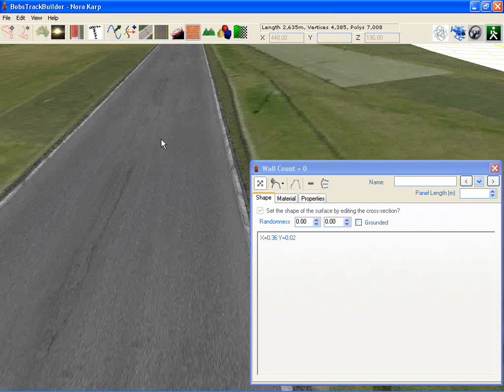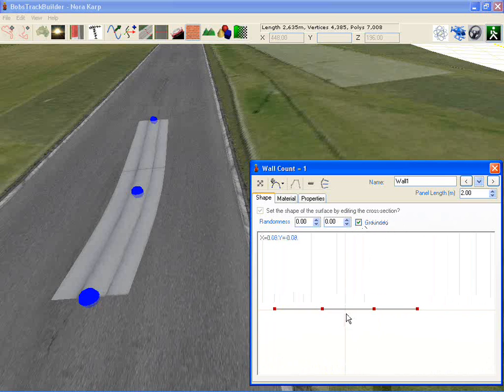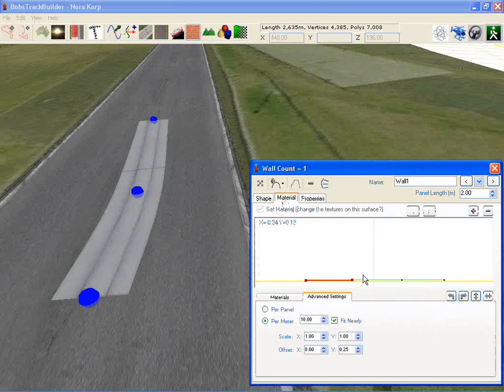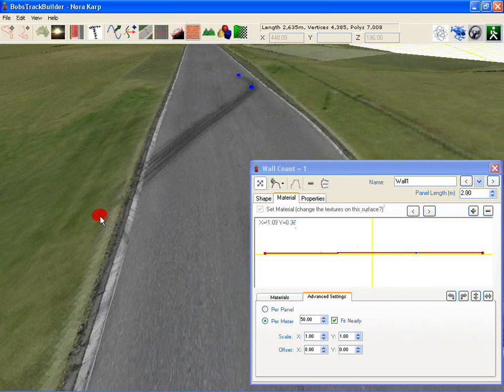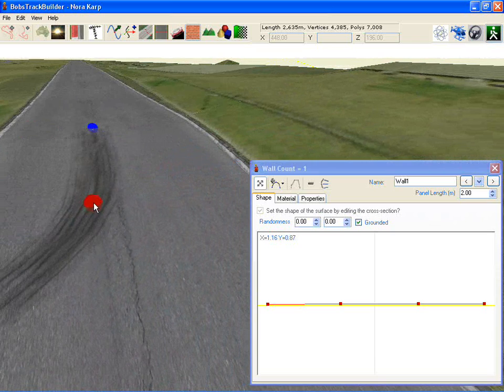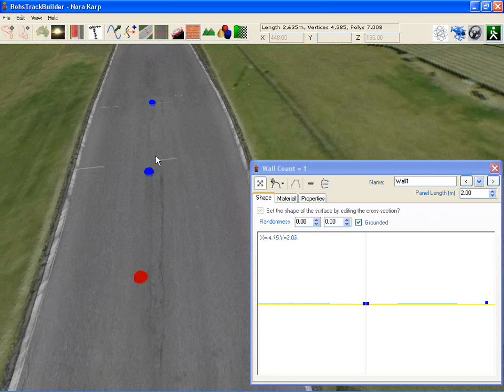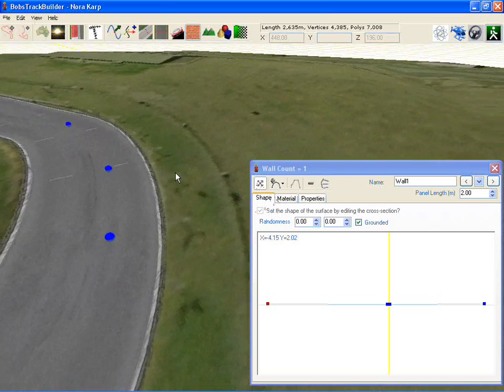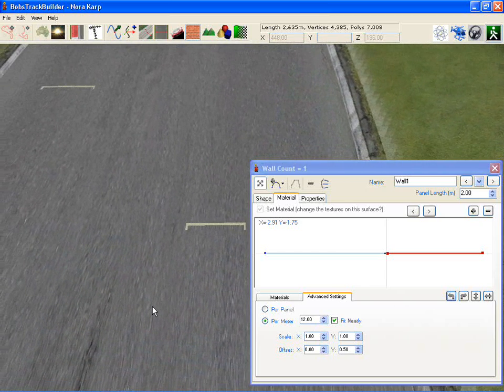Bobs Track Builder - Walls as marks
Novel use of walls as marks on the track.